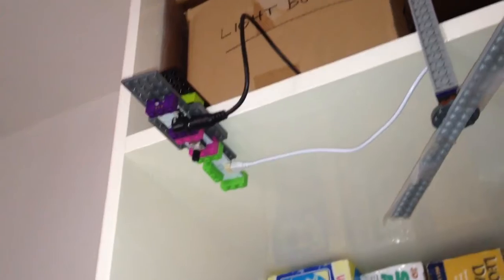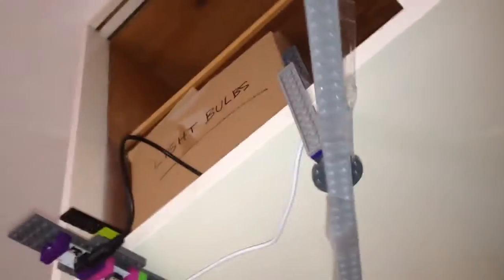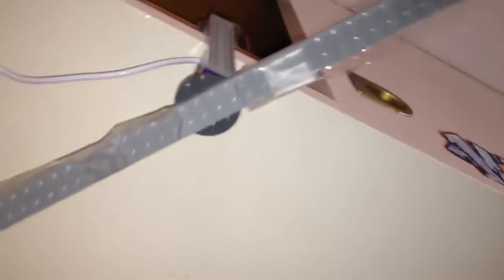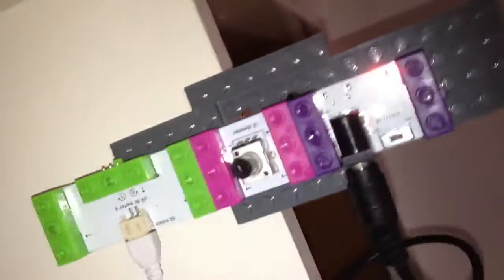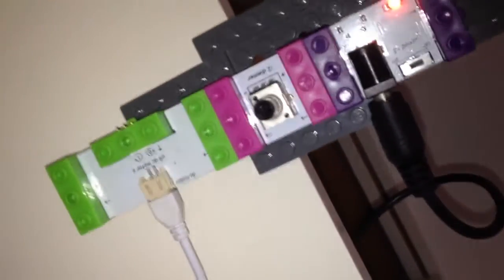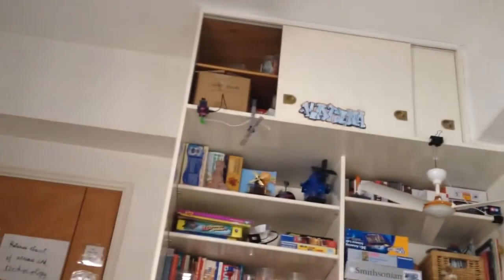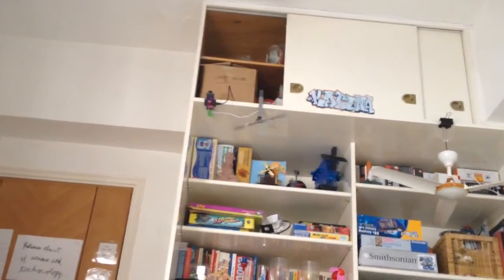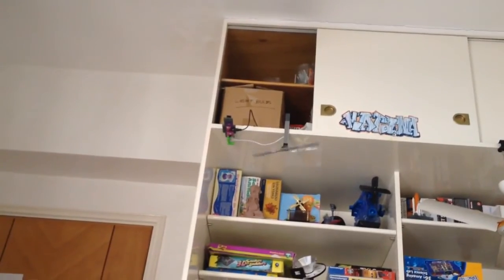Homemade Lego ceiling fan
This fan isn't up anymore as it fell down once and is too flimsy.